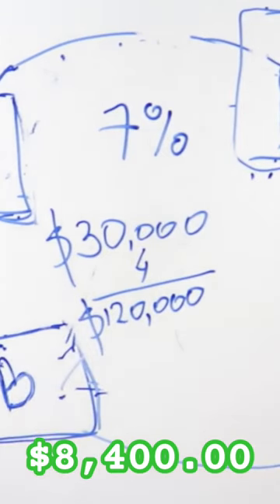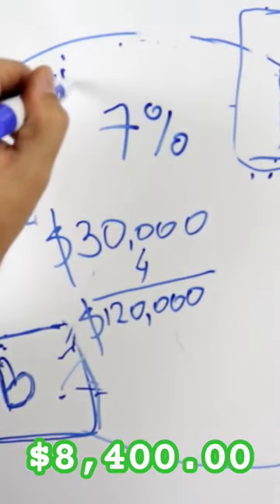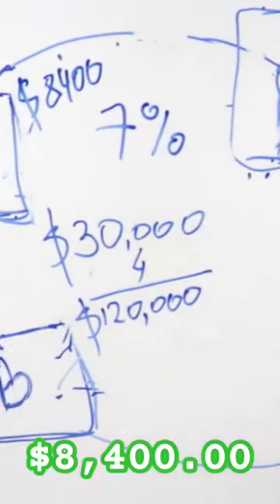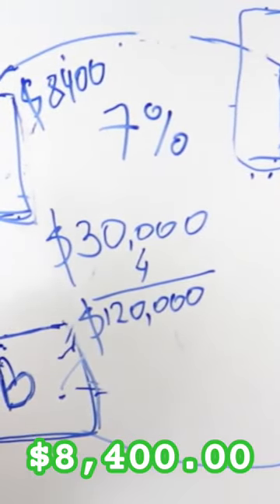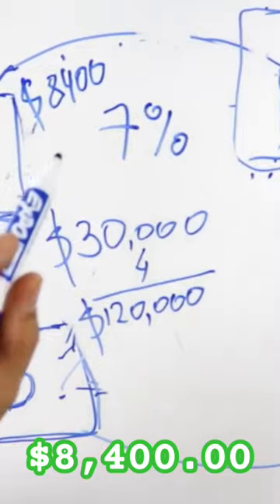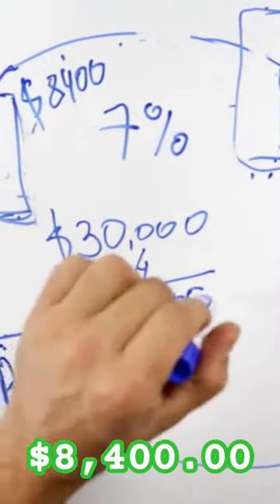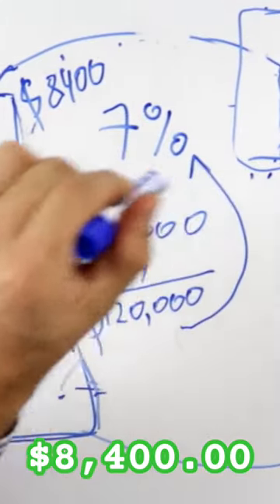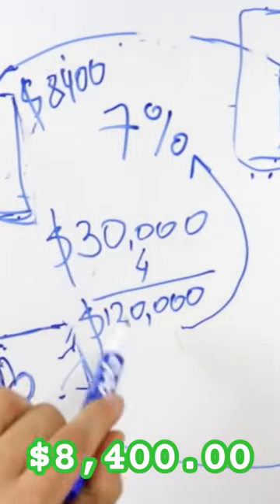$8400/mo from one carrier!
Welcome to the official YouTube channel of Dispatch Trucks! 📈

If you are interested in freight dispatching or starting your own business in dispatching, this channel is a hub of information to get you started on the right foot!
➡️ My name is Kamal Makhmudov, entrepreneur, and founder of Dispatch Trucks, your one-stop shop for everything you need to start your own independent freight dispatch company.
This channel is about how to become an independent freight dispatcher, and ultimately start your very own freight dispatching service businesses.

The freight industry evolves quickly and can be intimidating to those just starting out. I have the resources you need to stay up to date with the latest strategies as well as the support system you need to stay on track to meet your entrepreneurial goals.
➡️ Follow along as I show you the path to owning your own business and gaining financial freedom and security by learning new skills, like how to start grow a successful business and how to succeed in entrepreneurship!
To help you along the way, I'll provide you with detailed information on how to get started, techniques to grow your business, and tips and tricks to help you stay organized on your way to success!

☑️ DAT TRUCKERSEDGE provides carriers access to the trusted DAT® Network, North America’s largest marketplace for freight loads and trucks with over 600,000 loads posted daily. TruckersEdge provides unlimited searching and posting, instant alarm match notification, broker credit scores and days to pay, market rates, mileage routing, and more. Get your first month Free!

☑️ DAT POWER is the industry's most advanced load board for carriers and freight brokers, with powerful tools for advanced filtering, group collaboration, automatic refreshes, multiple searching and posting simultaneously, partner research tools, and market-leading rate tools. Get your first month Free!

The information provided in this video should not be construed or relied on as legal or business advice for any specific fact or circumstance. Its content was prepared by Dispatch Trucks, LLC with its main office in Cumming, GA.
This video is designed for entertainment and information purposes only. Viewing this video does not create an attorney-client relationship with Dispatch Trucks or any of its employers or contractors. You should not act or rely on any of the information contained herein without seeking professional legal advice.